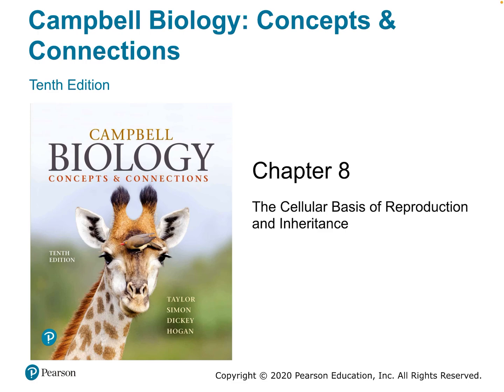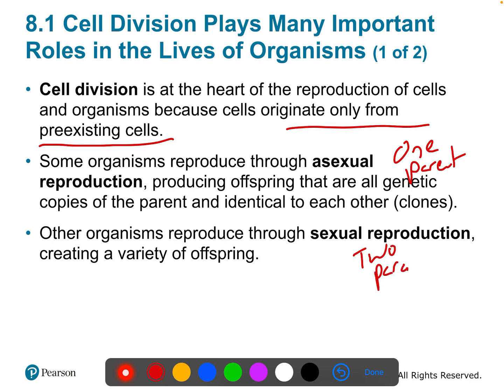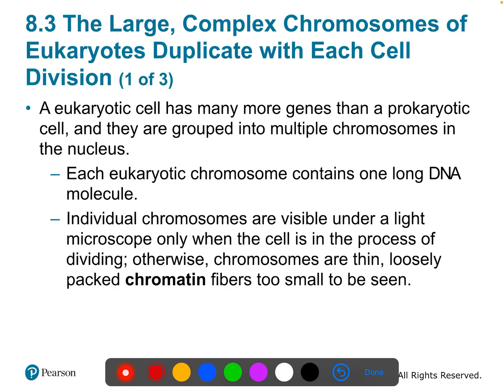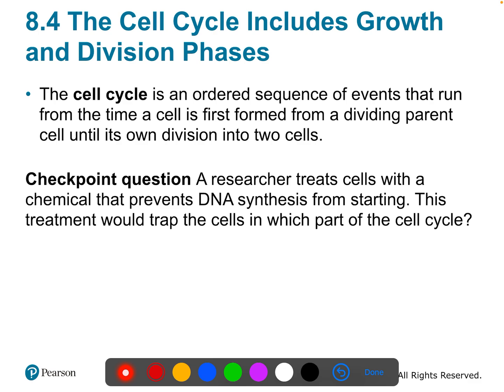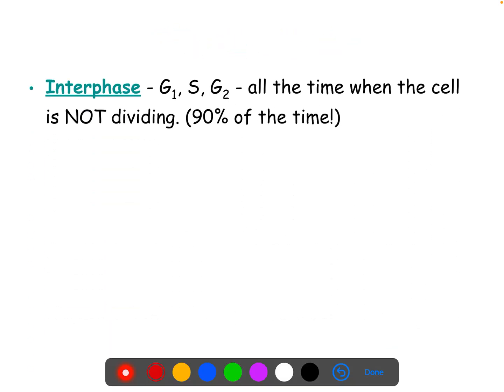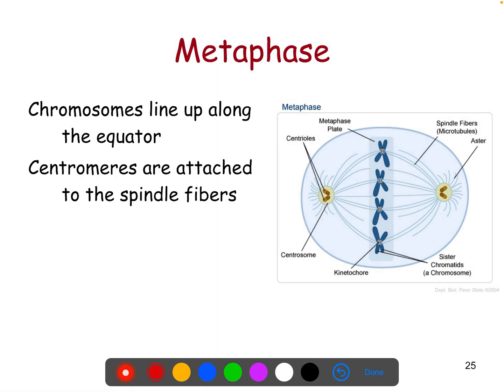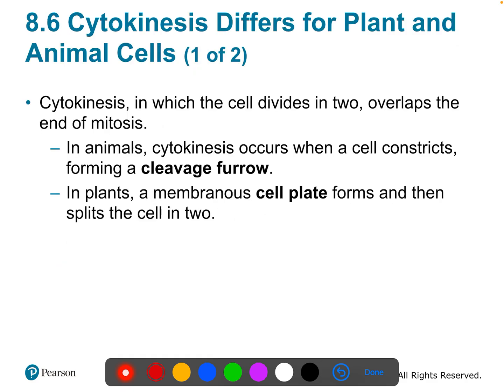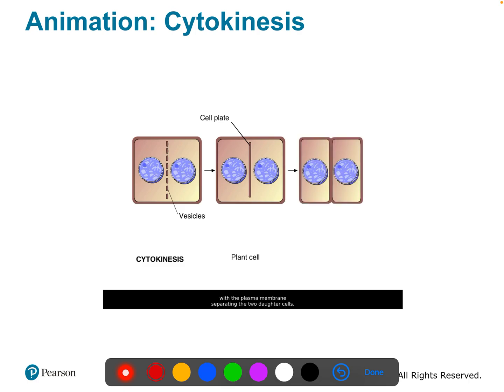The Cellular Basis of Reproduction and Inheritance 8.1-8.6